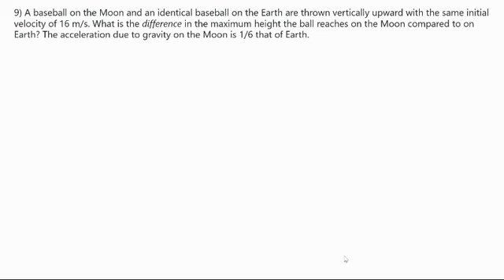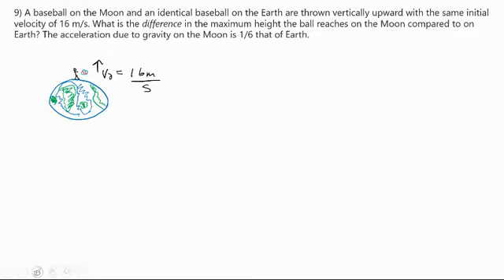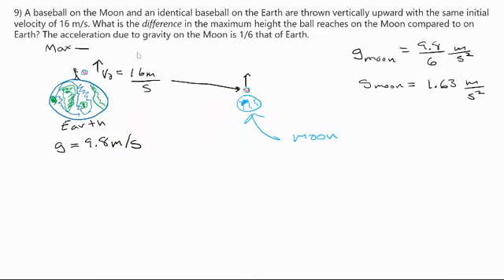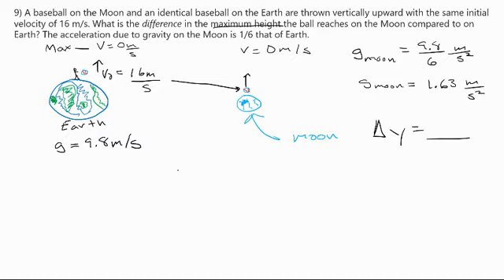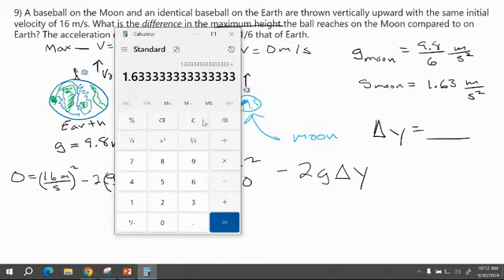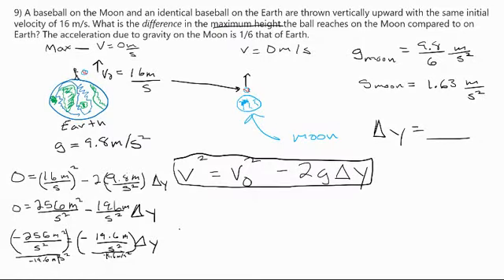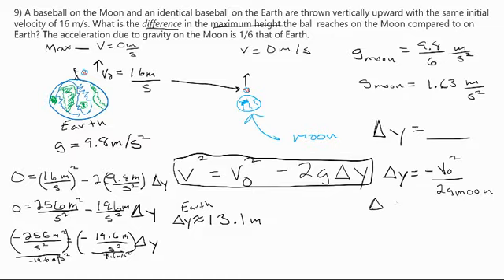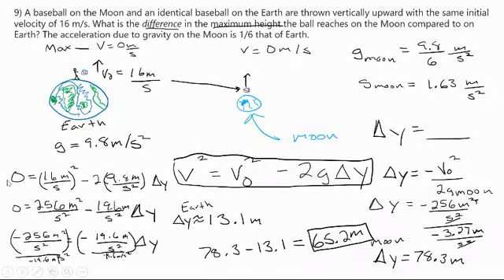Physics Free Fall Problem 9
9) A baseball on the Moon and an identical baseball on the Earth are thrown vertically upward with the same initial velocity of 16 m/s. What is the difference in the maximum height the ball reaches on the Moon compared to on Earth? The acceleration due to gravity on the Moon is 1/6 that of Earth.